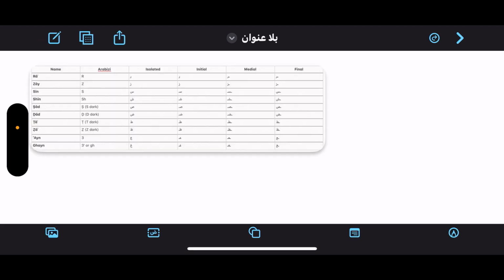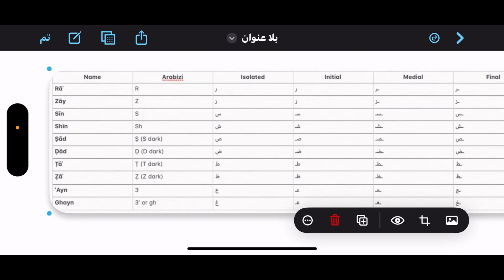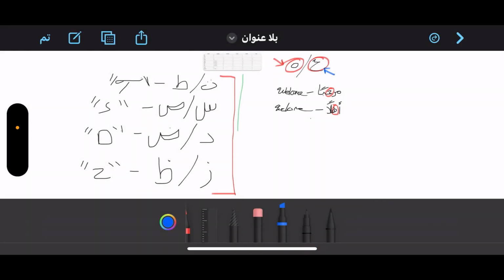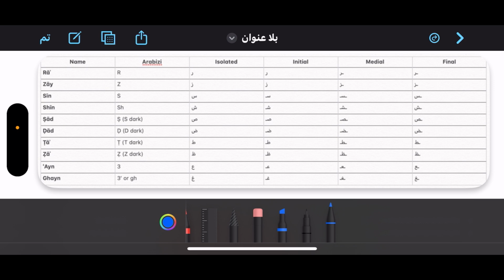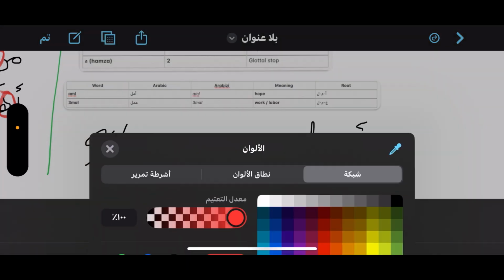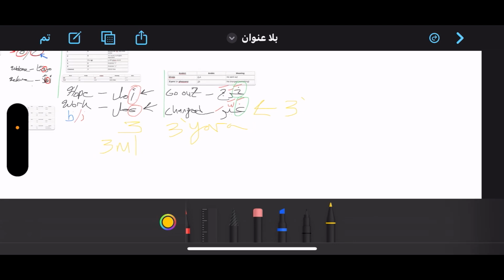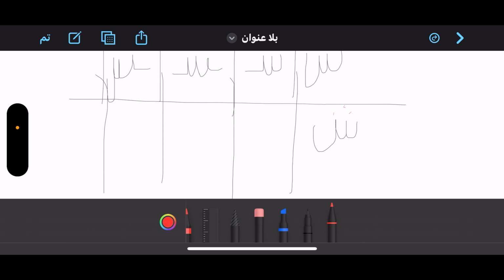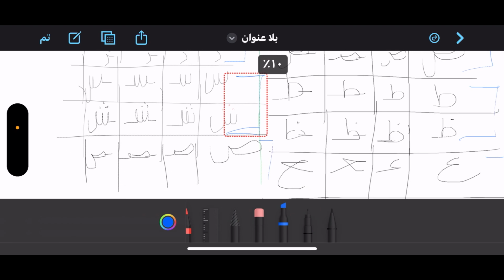The Arabic Alphabet: Lesson IB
Hey guys, in this video we're going to be going over the next 10 letters of the Arabic Alphabet. There will be one more video after this for the rest of the Alphabet.